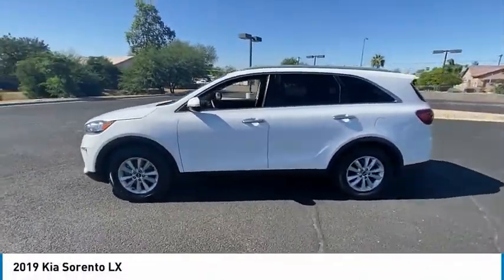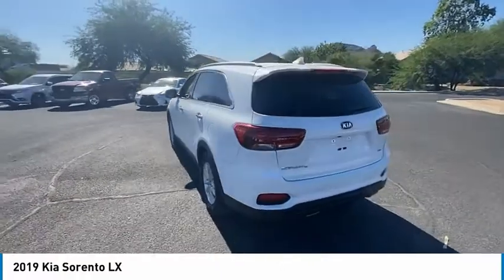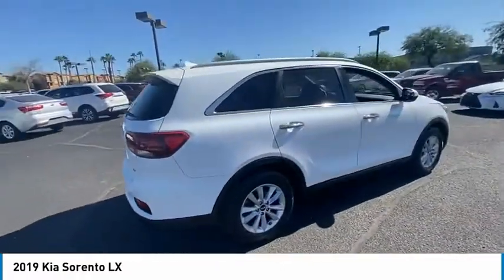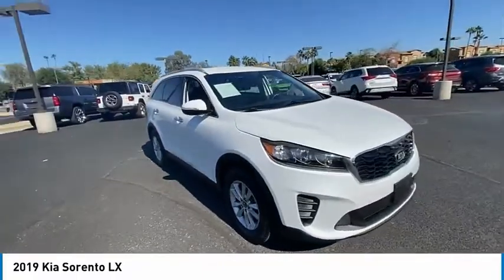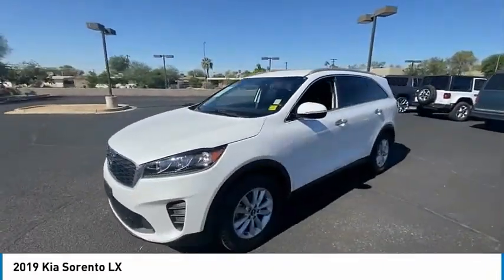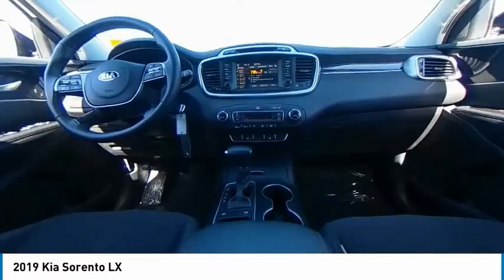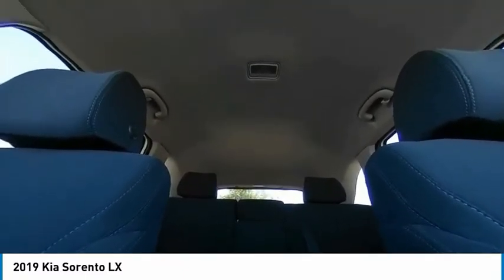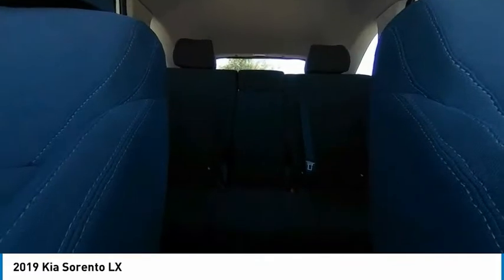2019 Kia Sorento 15725A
2019 Kia Sorento LX

Recent Arrival!Bell Road Mitsubishi proudly offers this 2019 Snow White Pearl Kia Sorento LX FWD .